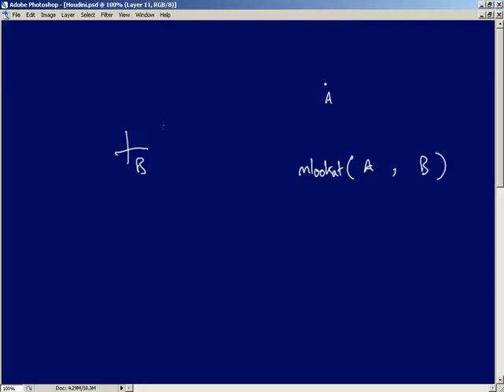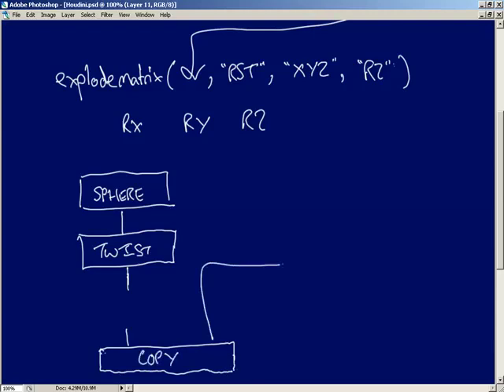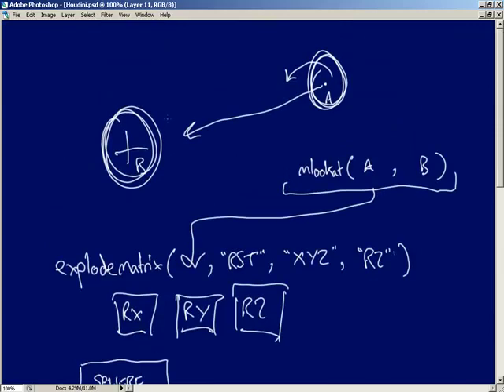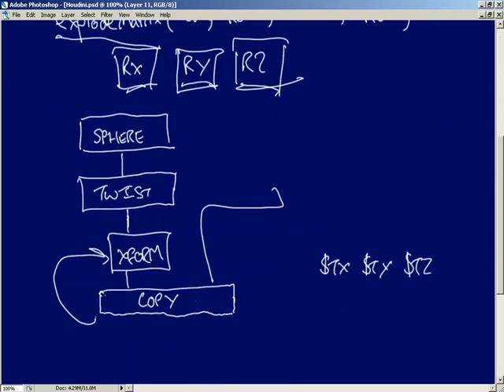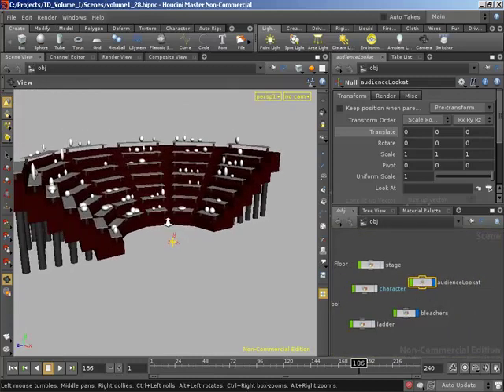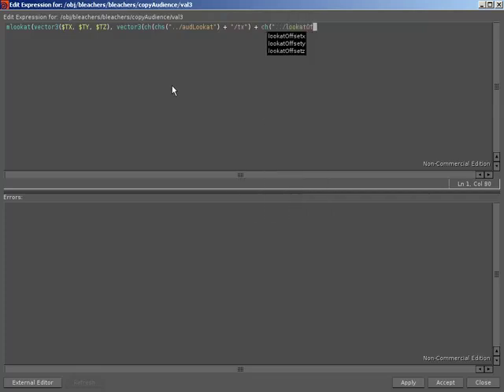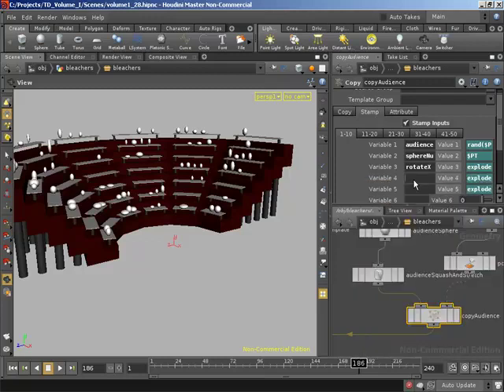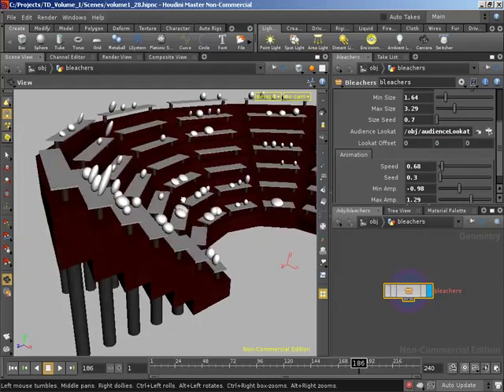030 creating the audience pt 8